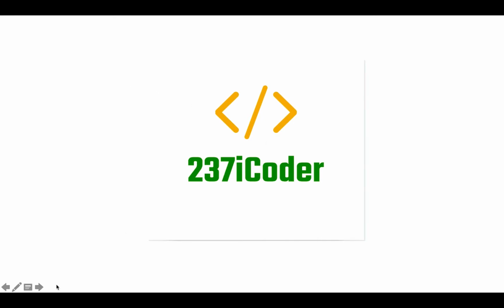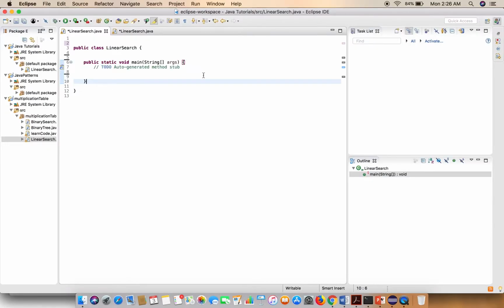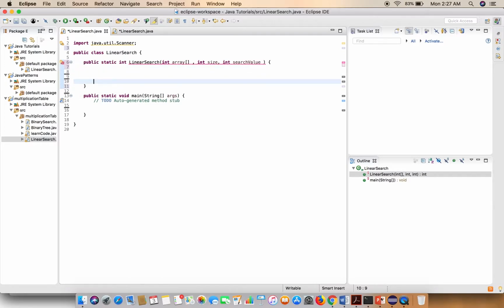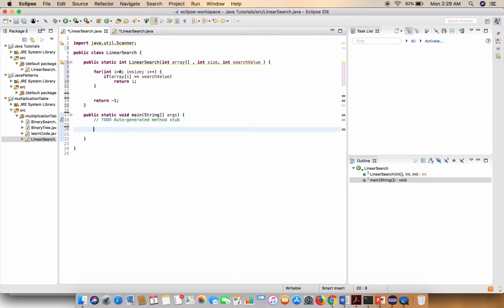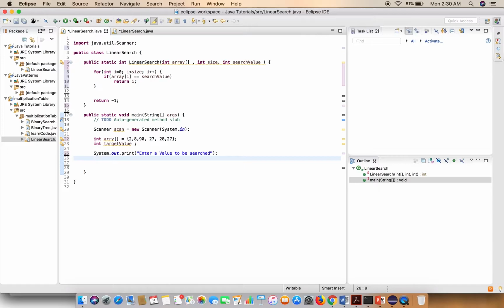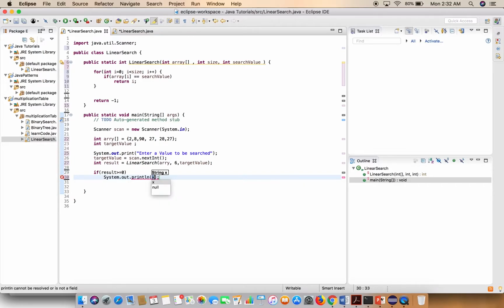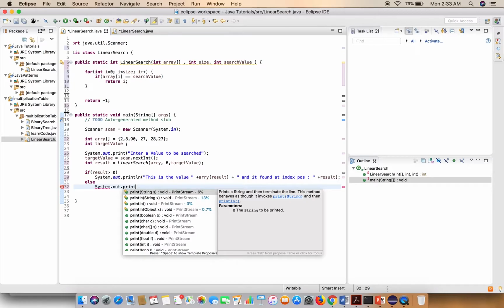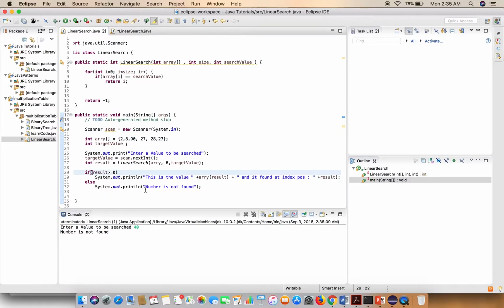Linear Search in Java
In this video we are going to learn about the Linear Search Algorithm in Java. The video explains what is linear search and how to write a simple linear search algorithm.